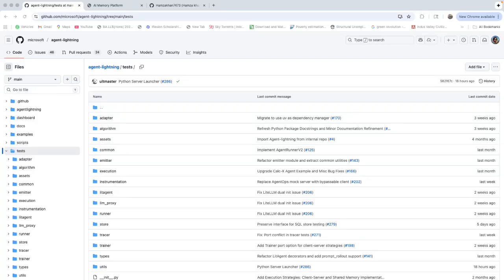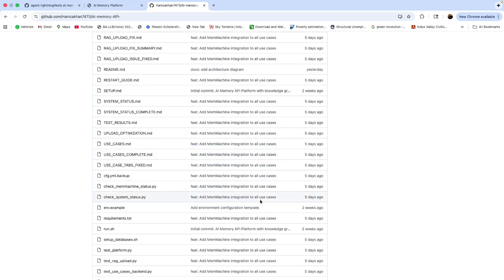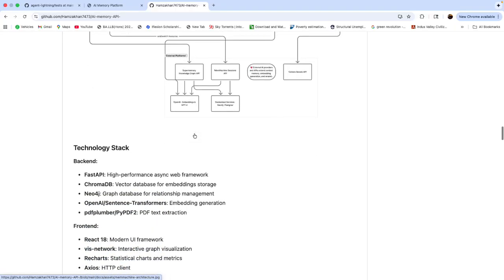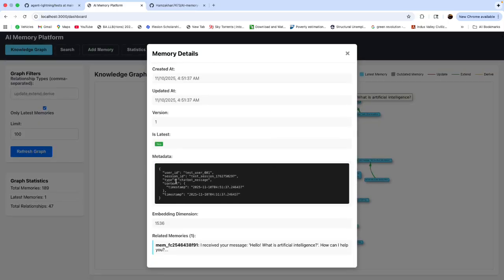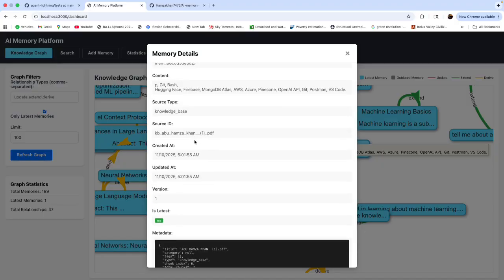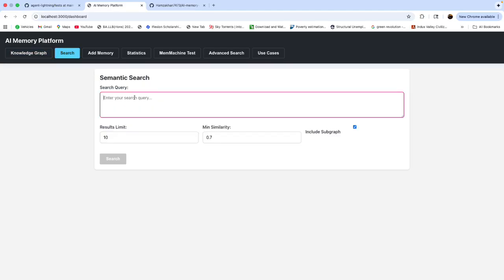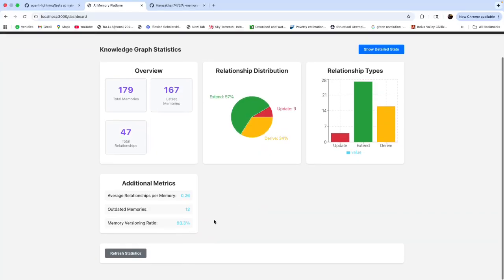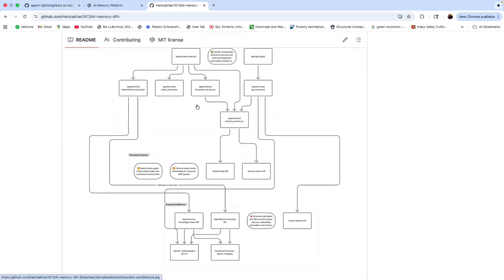AI memory API 1